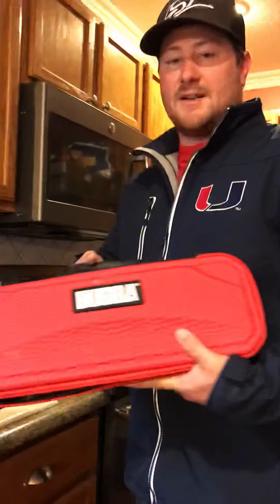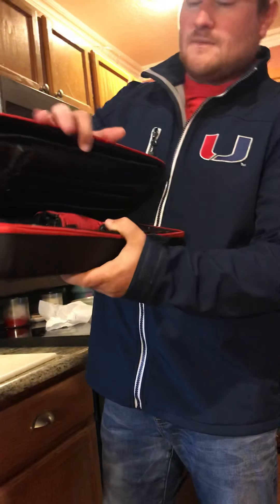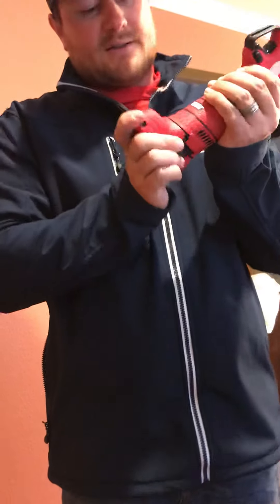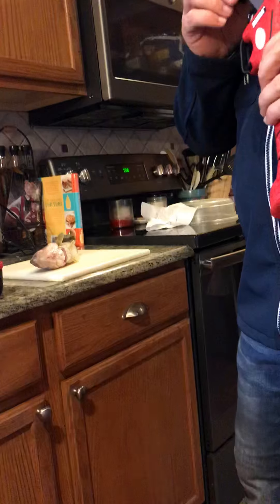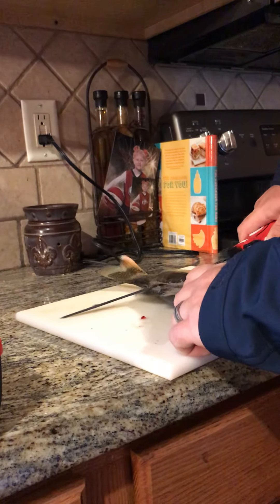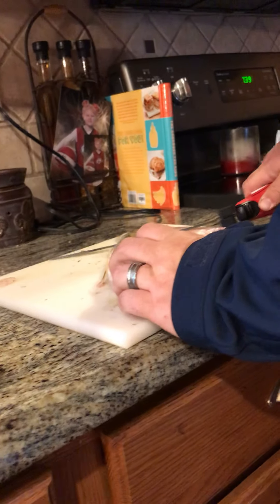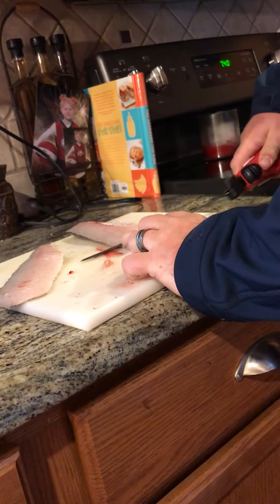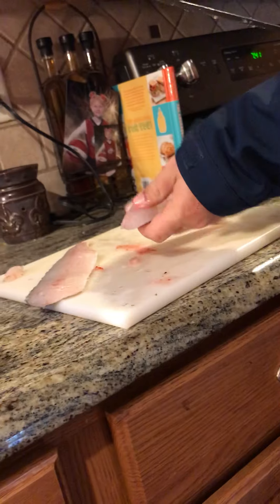Quick Bubba Knife Overview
A quick look at the lithium cordless bubba knife